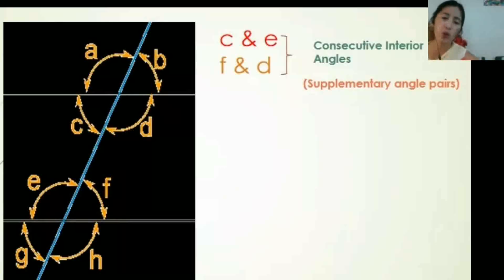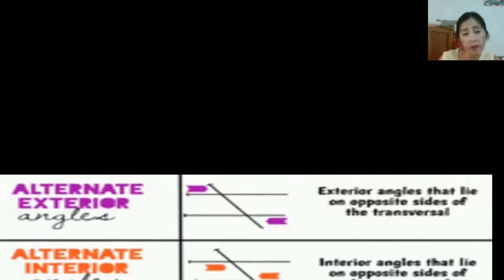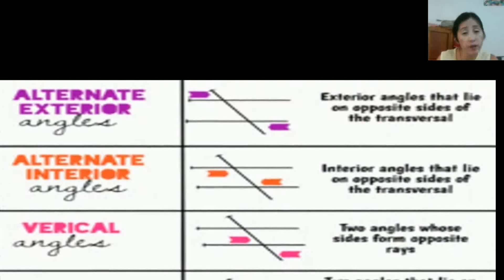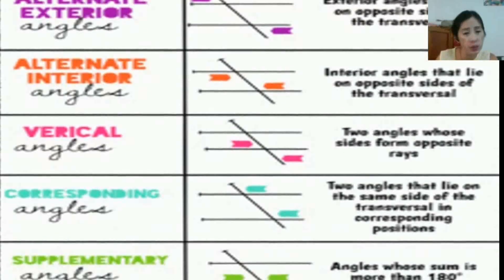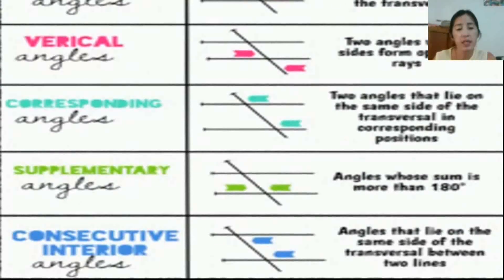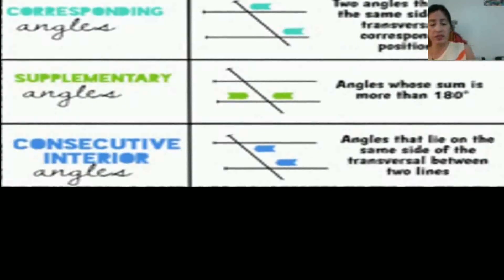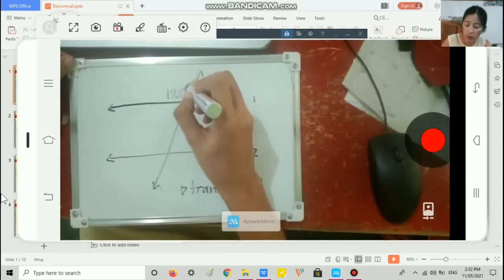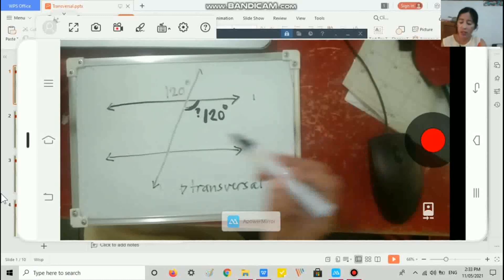Parallel Lines cut by Transversal part 2